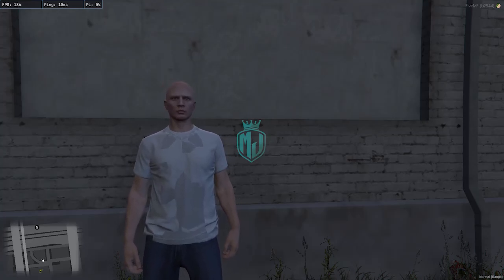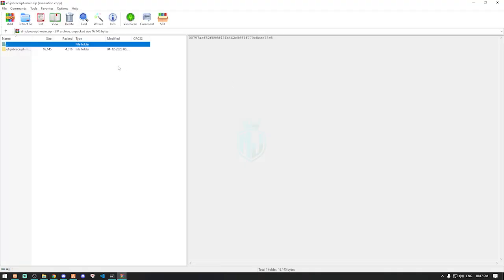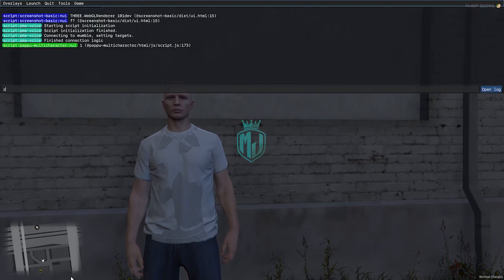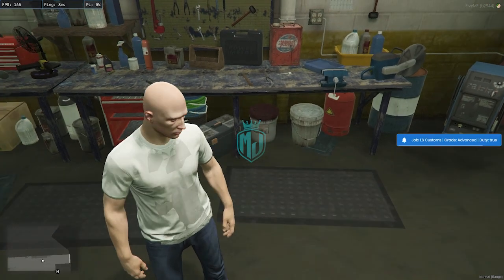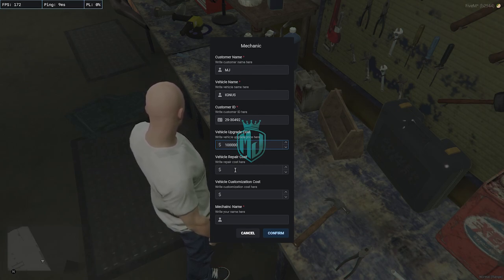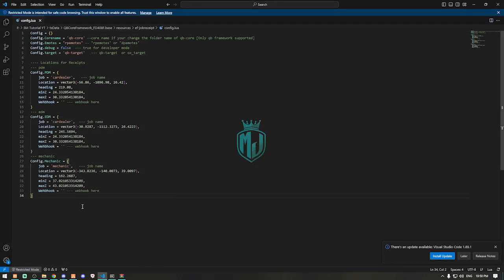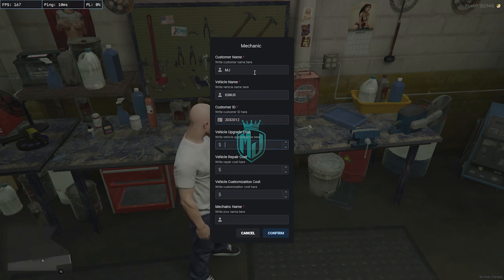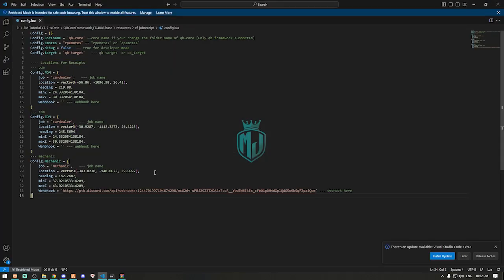EF JOB RECIEPT INSTALLATION *FREE* | FiveM Roleplay Scripts | FiveM Tutorial 2024 | MJ DEVELOPMENT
And for the most reliable fivem scripts supporting QBCORE, ESX, VRP check EF JOB RECIEPT INSTALLATION *FREE* | FiveM Roleplay Scripts | FiveM Tutorial 2024 | MJ DEVELOPMENT